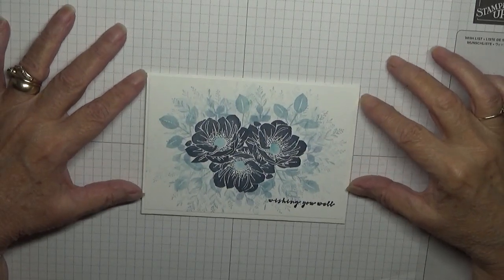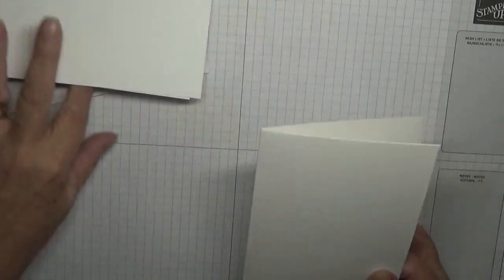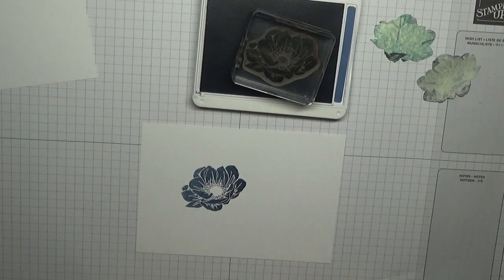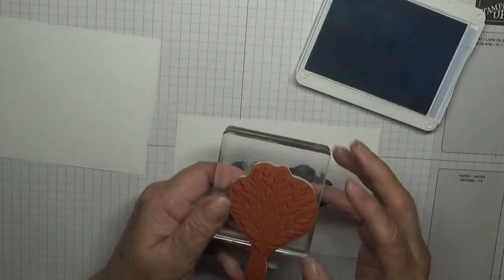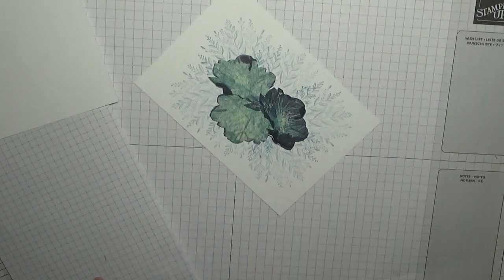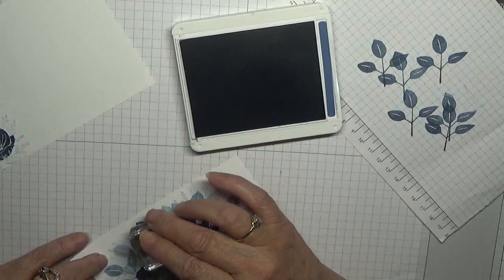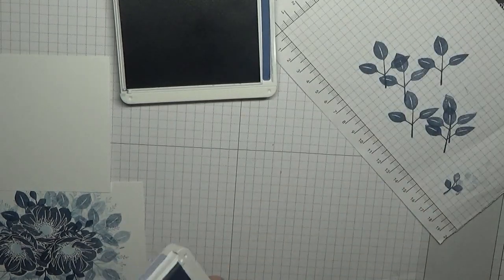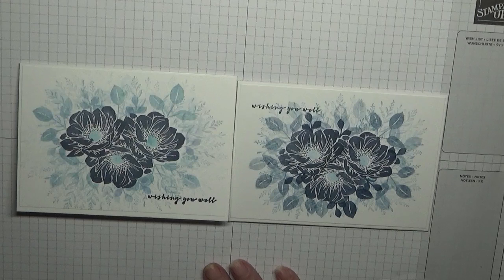339. Stampin Up Floral Essence